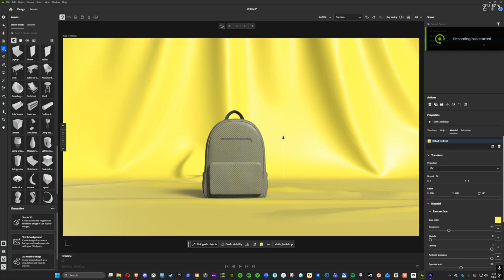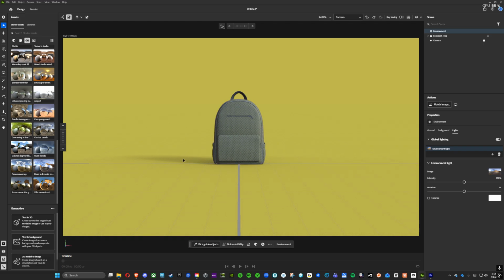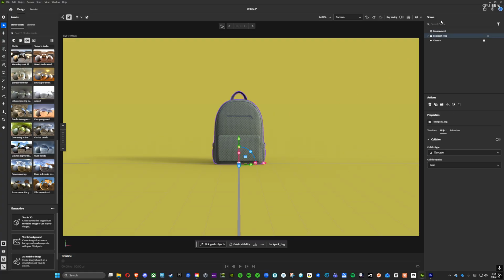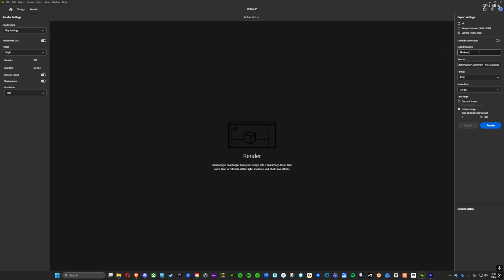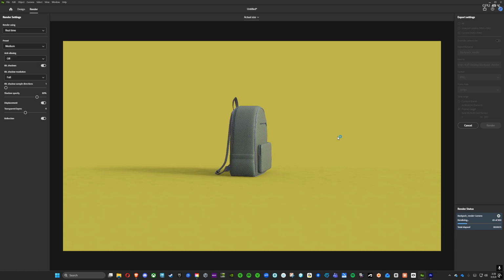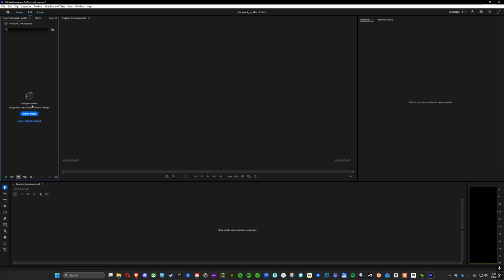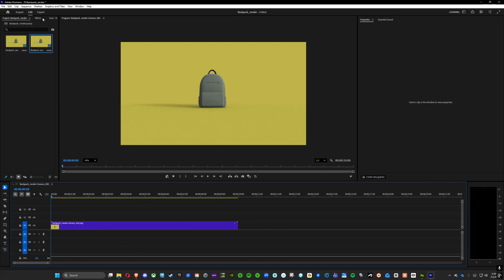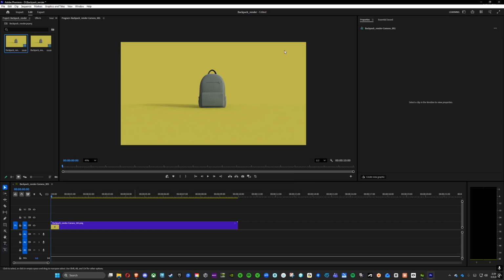Substance Stager Turntable Animation